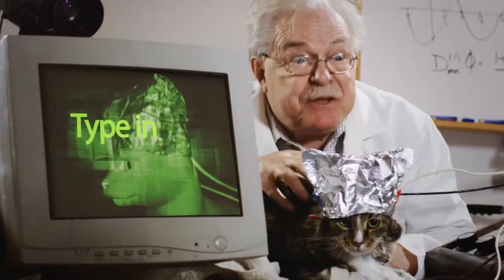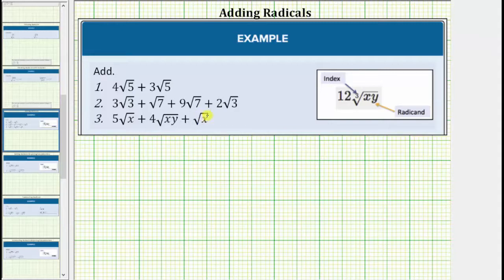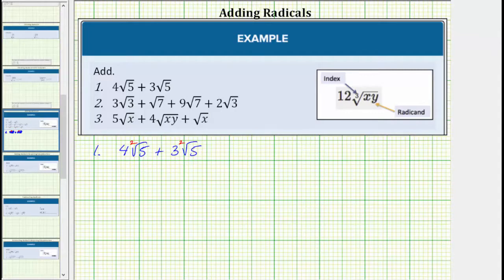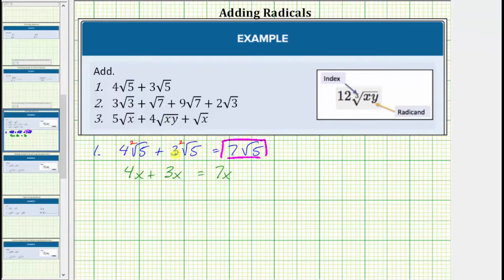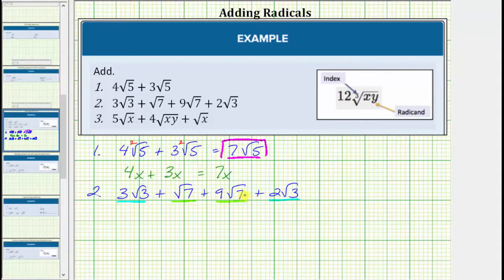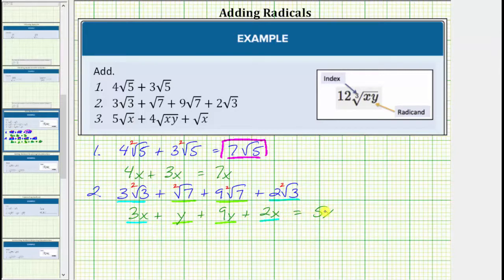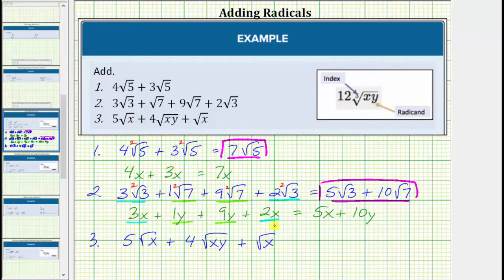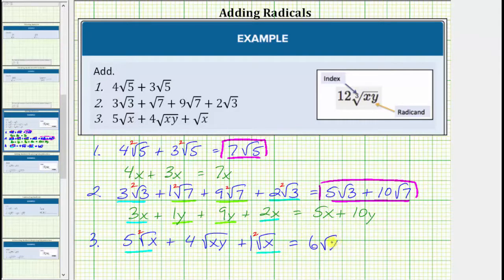Adding Radicals Basic With No Simplifying